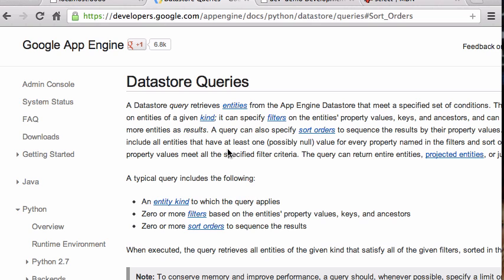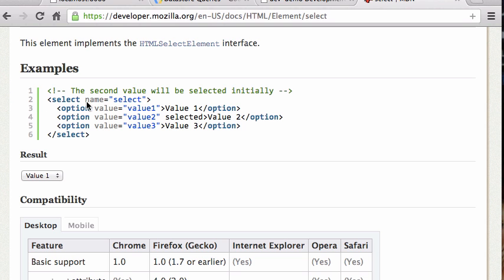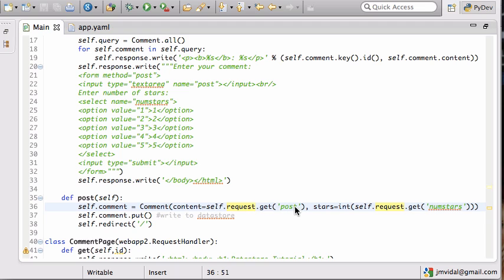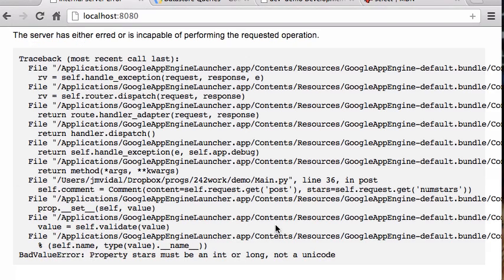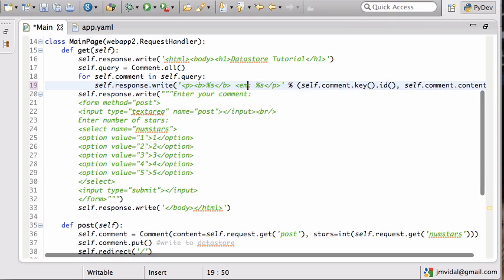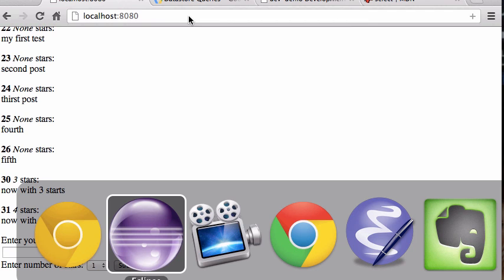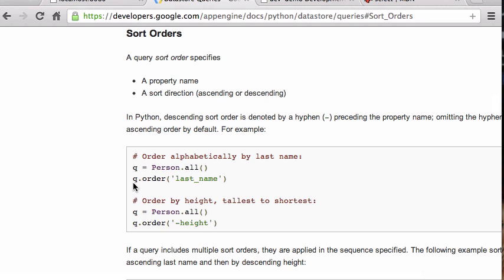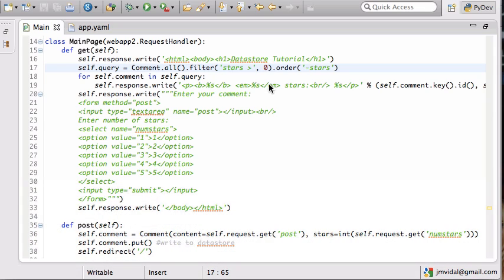App Engine Datastore: Filter and Order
We show how to filter and order query results.